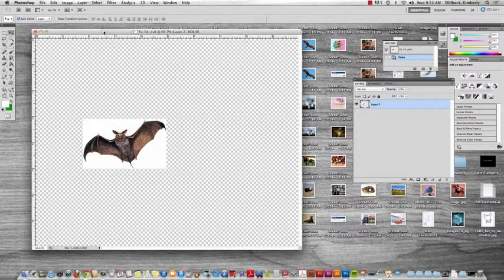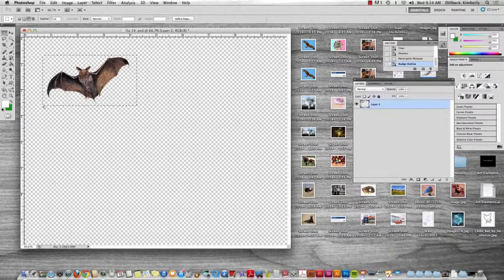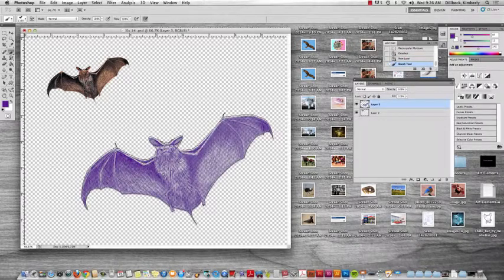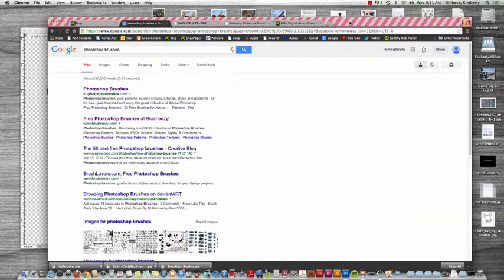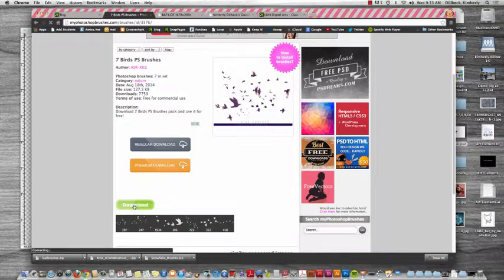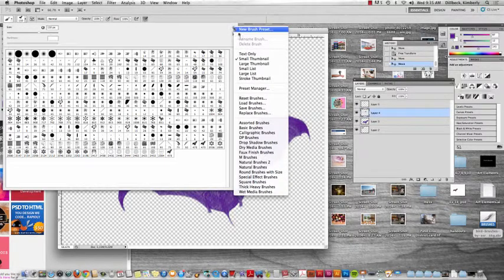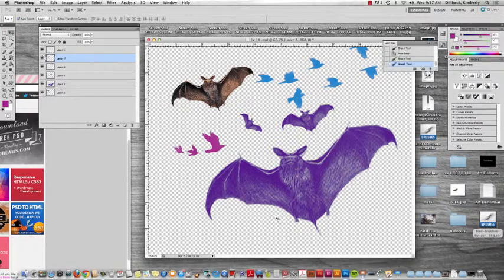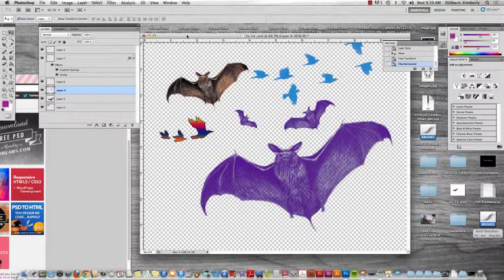Ex 14 Brush Demo